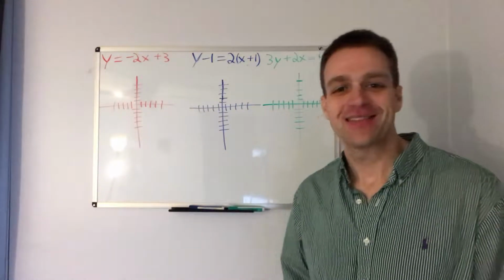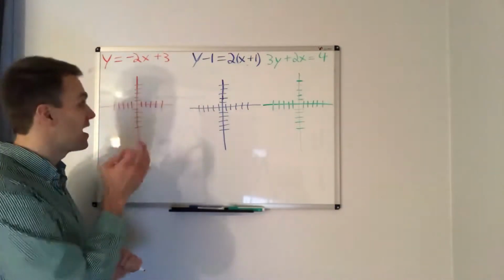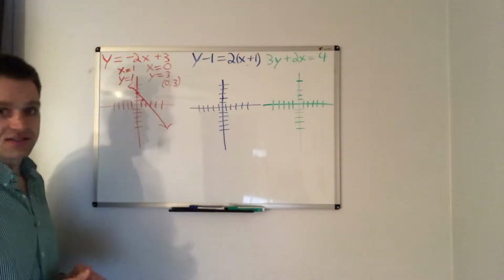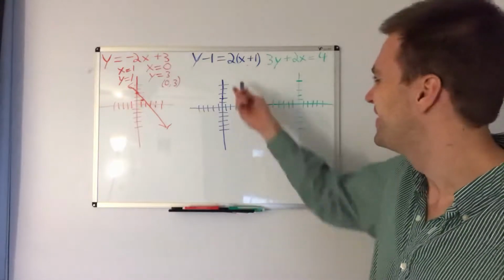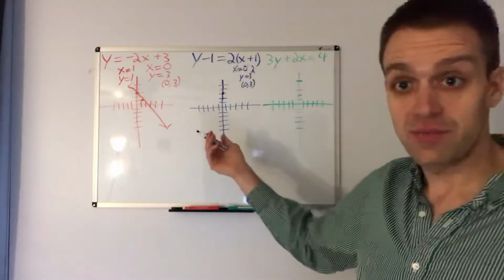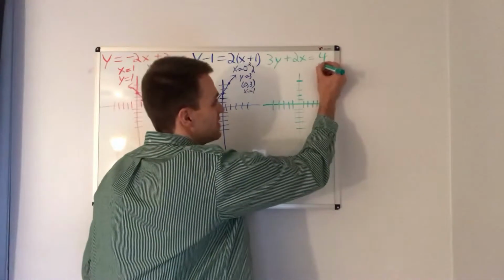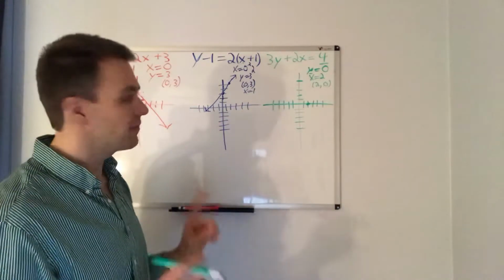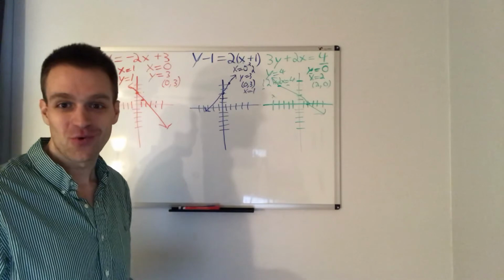Graphing lines by choosing points